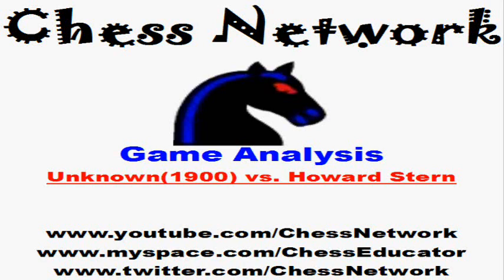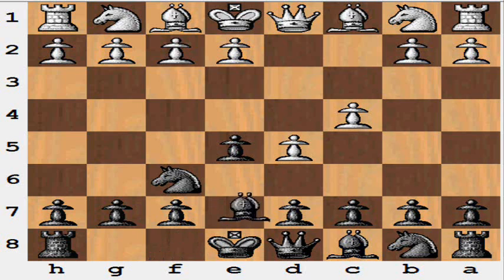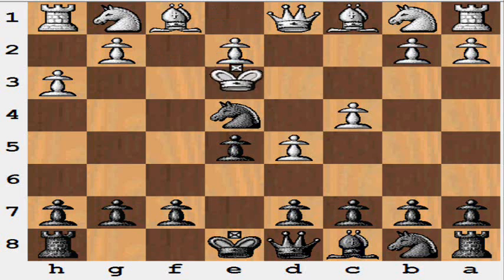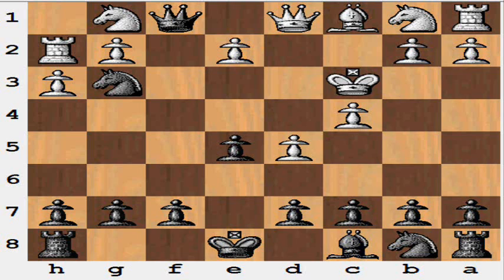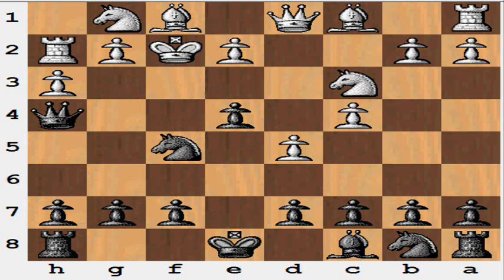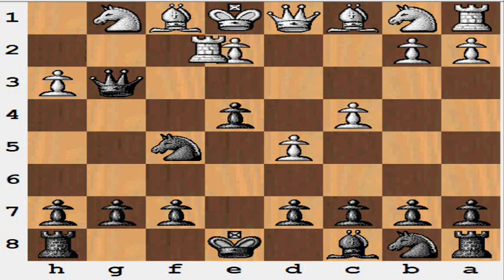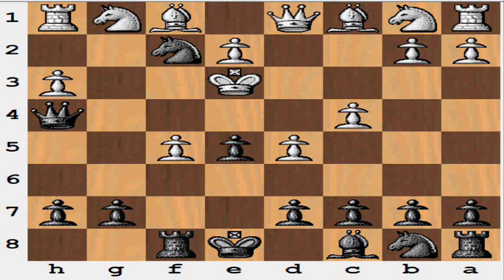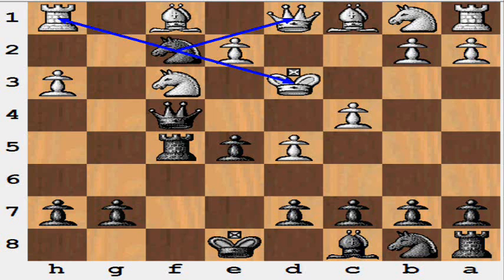Howard Stern Attacks a Chess Player's King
This is an analysis video of an online chess game played by Howard Stern, the King of All Media (sirius satellite xm radio media vs). Howard played the Budapest Defense/Defence (Gambit) against an opponent rated around 1900 and attacks his opponent's king after only a single mistake. Several what if's are shown which display, traps, tactics, forks, pins, etc.